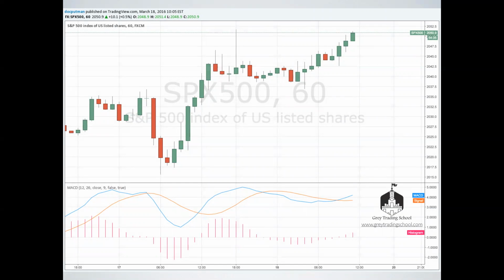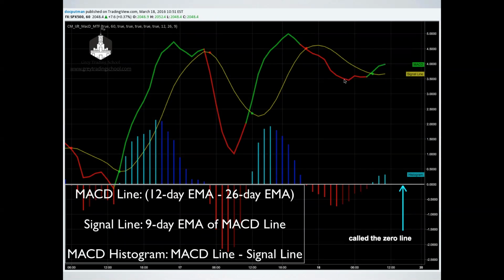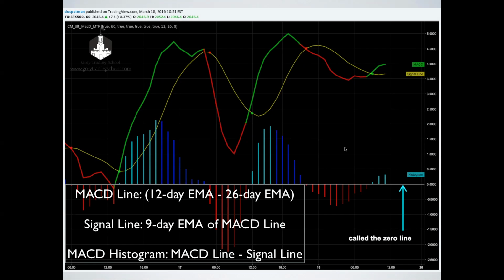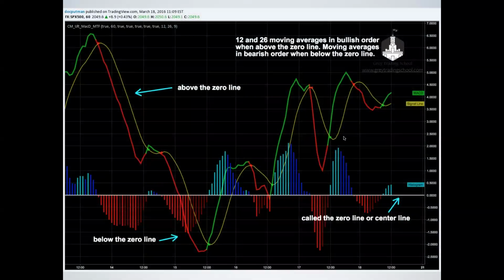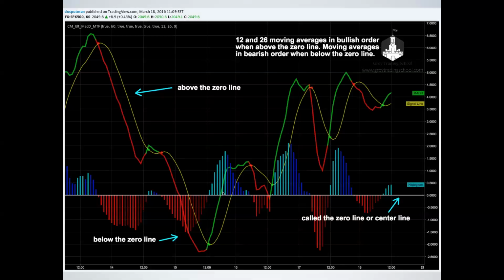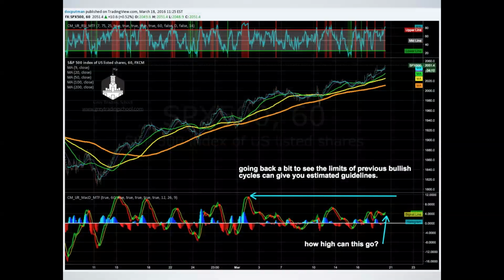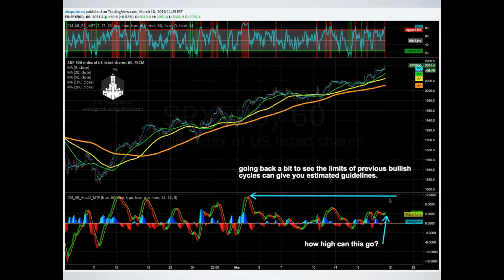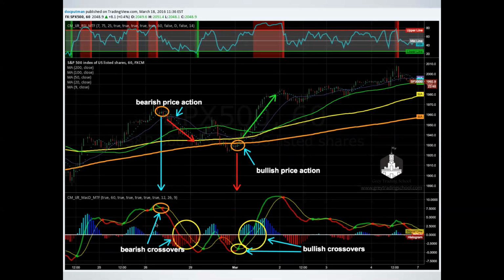So you use macd? Video #4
A brief intro to using MACD when trading

Any opinions, news, research, analysis, prices, or other information contained on this website or any other material or teaching provided by Grey School and associated companies or employees is provided as general market commentary, and does not constitute investment advice or a solicitation to buy or sell any foreign exchange contract, contract for difference or securities of any type - It does not take into account your personal circumstances, please do not trade or invest based solely on this information. By viewing any material or using the information within this site you agree that this is general education material and you will not hold any person or entity responsible for loss or damages resulting from the content or general information provided here by Grey School, it's employees, directors or fellow members.